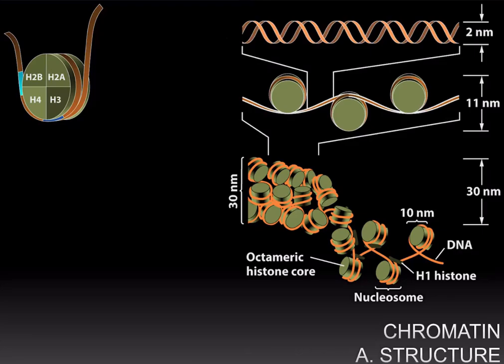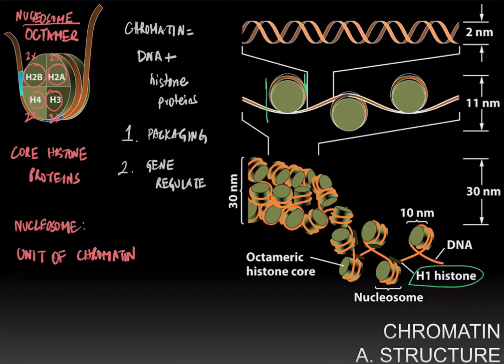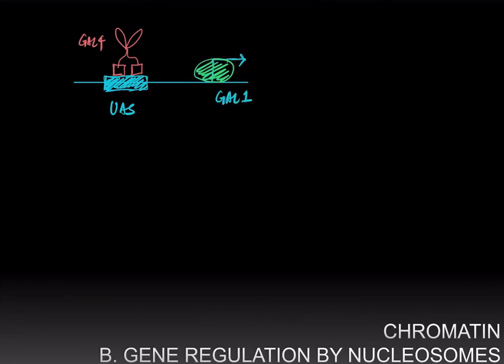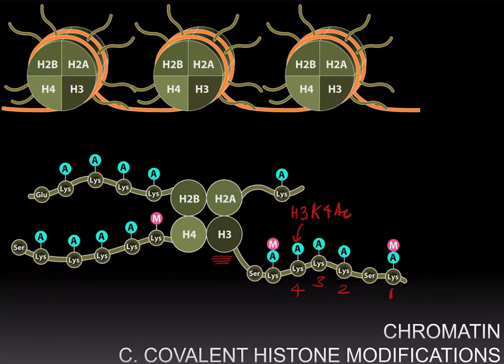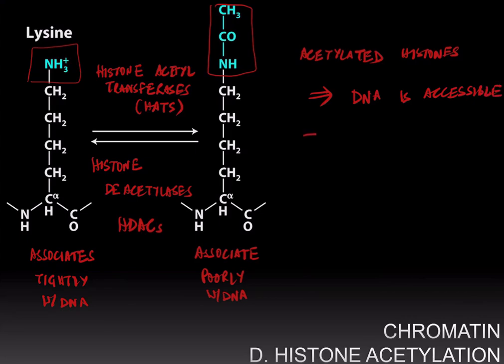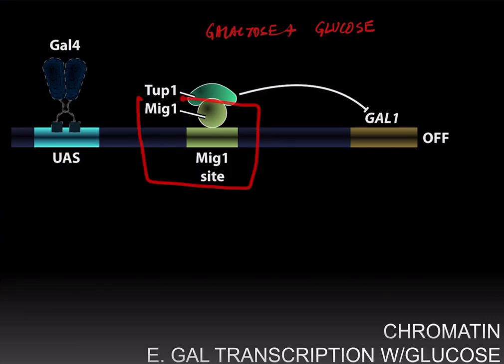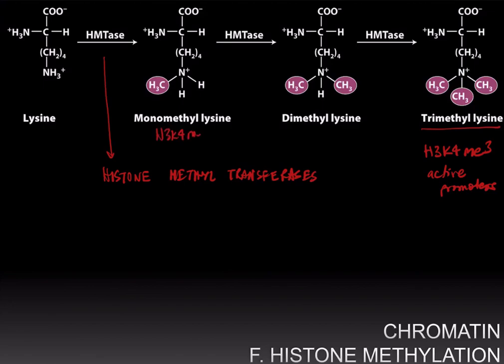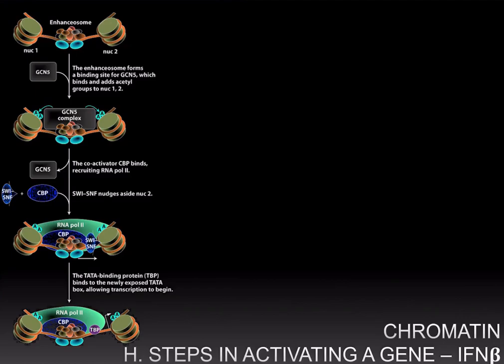Structure and Regulation of Chromatin